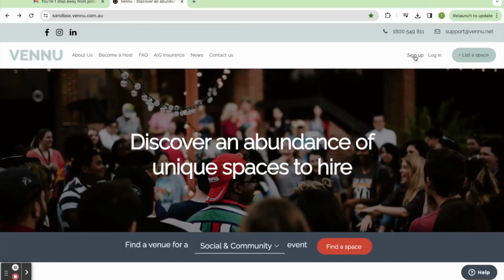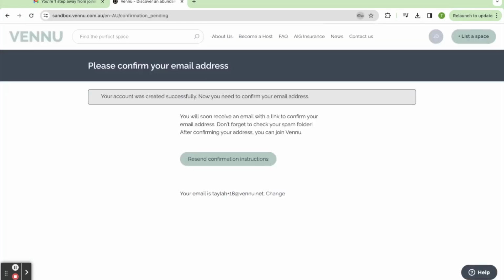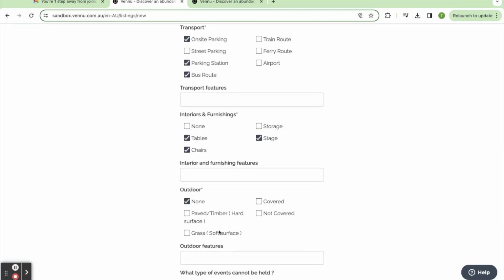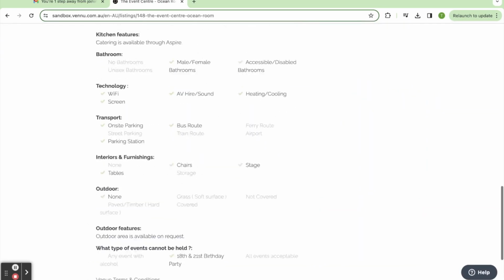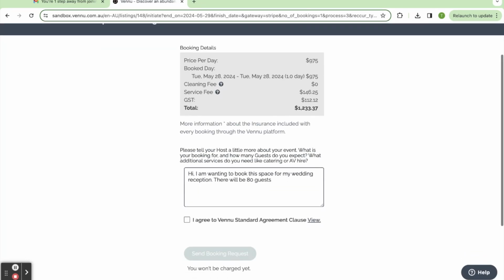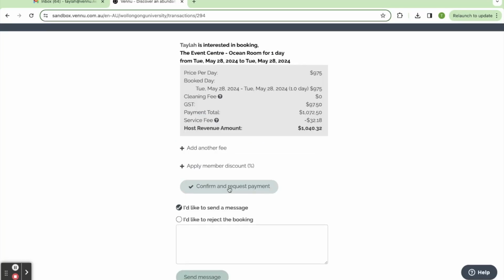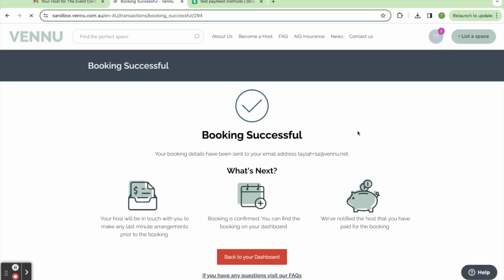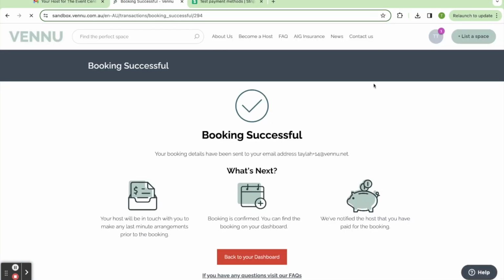Getting Started with Vennu: Sign Up, List a Space, and Book with Ease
Learn how to get the most out of Vennu in just a few simple steps! This video will guide you through the process of signing up, listing your space, and booking venues effortlessly. Whether you’re a host looking to share your space or a guest searching for the perfect venue, Vennu makes it all easy and convenient. Watch now to see how you can start using Vennu today and unlock the full potential of your events!